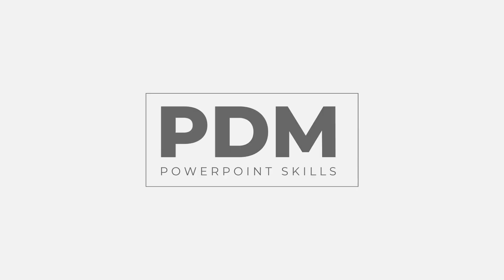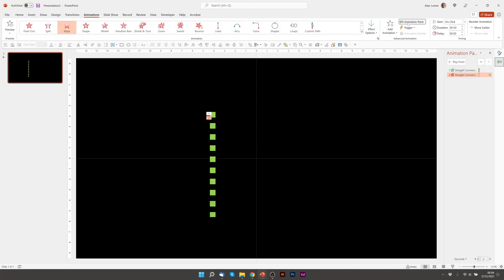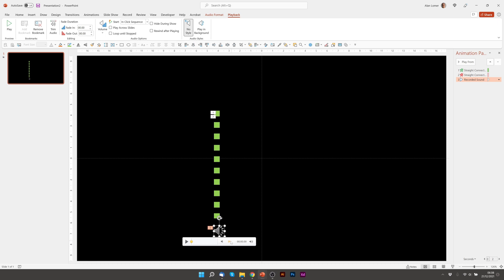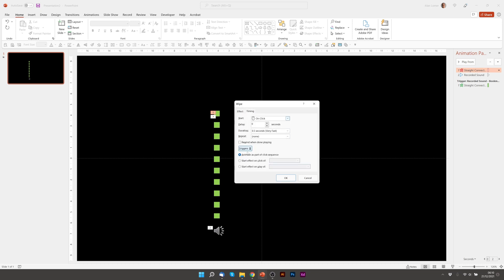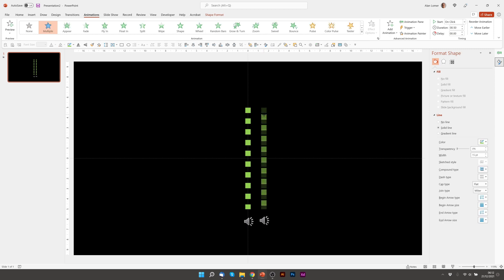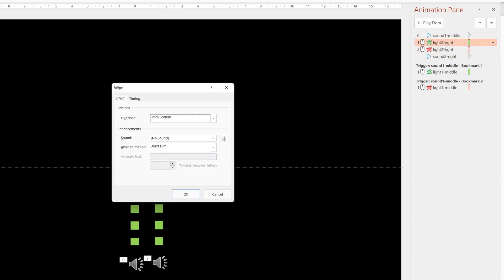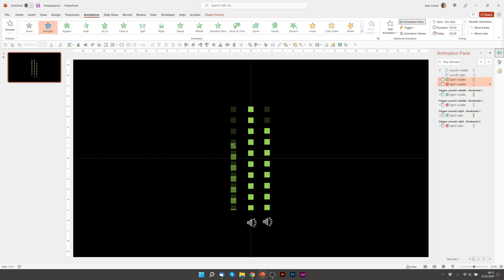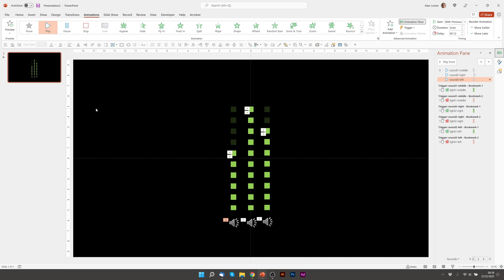Graphic EQ looping ANIMATION from scratch in PowerPoint? How can this be done? A step by step guide.